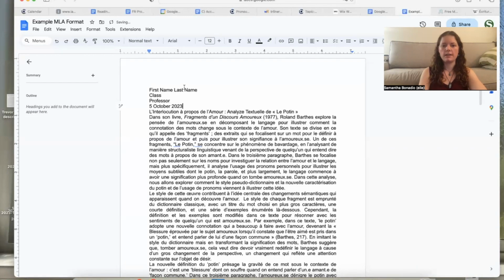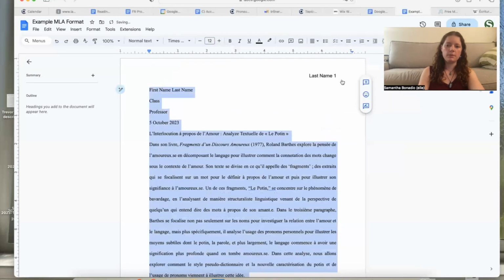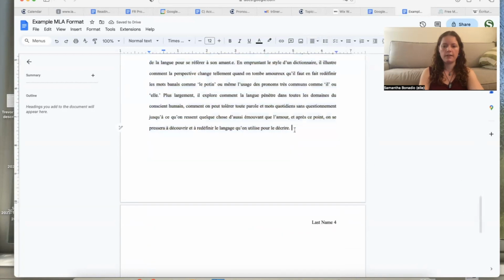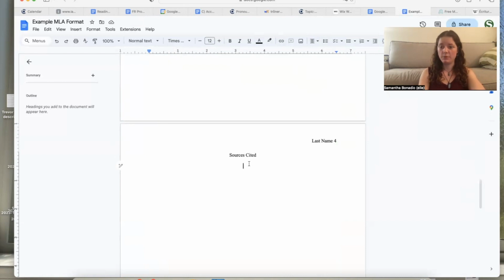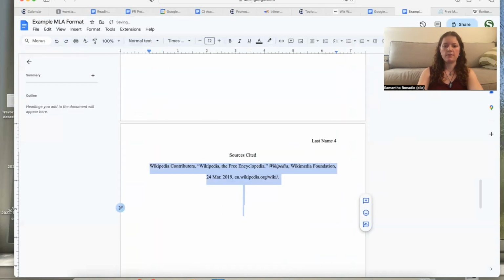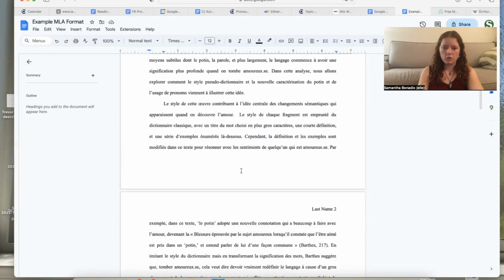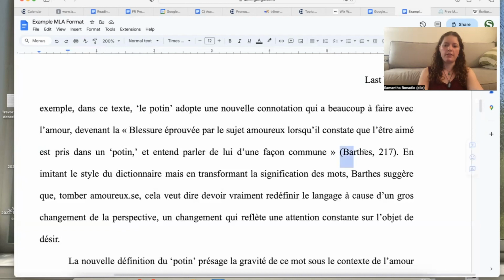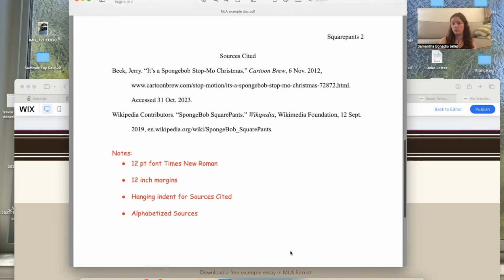Super Simple MLA Format Guide!